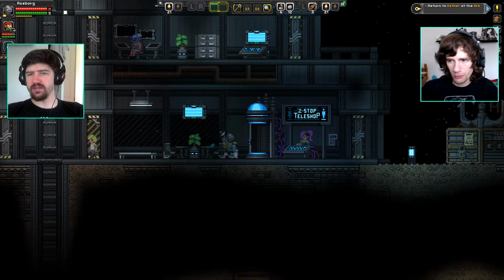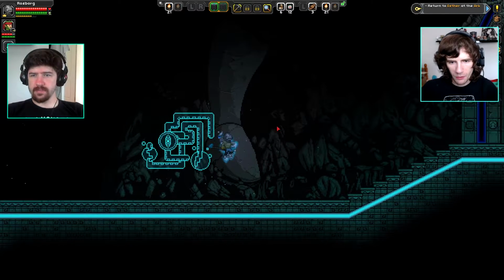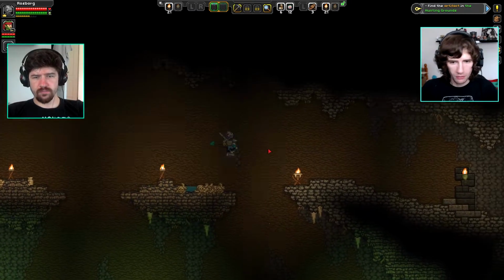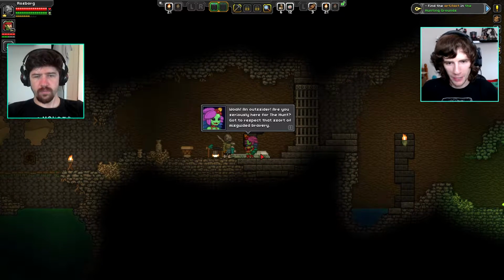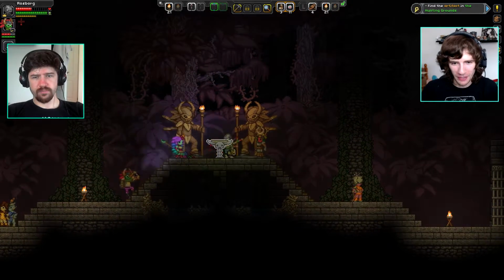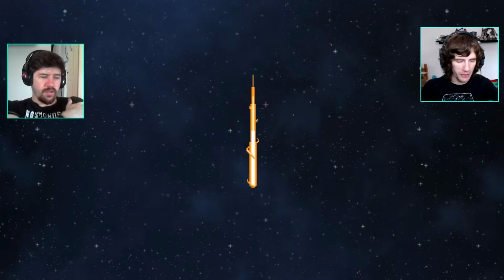Starbound 1.0 Survival Multiplayer lets play - The Artifact in the Hunting Grounds - (PC) Part 8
Welcome to our Starbound Multiplayer lets play . In this part we start
The Artifact in the Hunting mission . We need to fight and avoid traps to get the Artifact .

Join us on Facebook. Help increase our Page Likes!

Join our Steam to Play some Games !

Thank you for being Awesome and Watching this Video :D